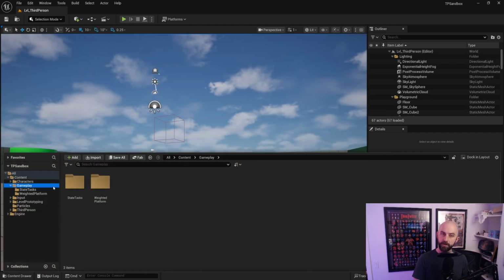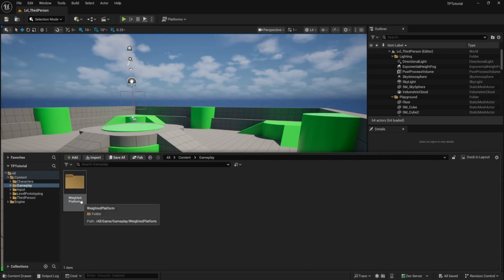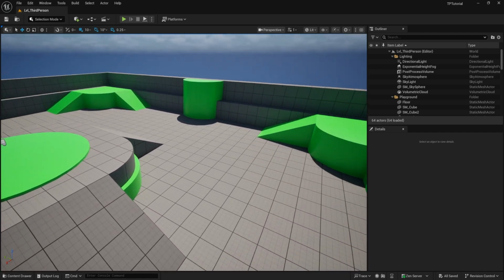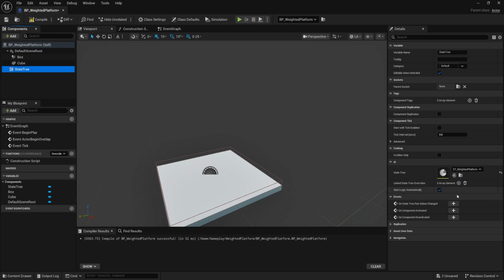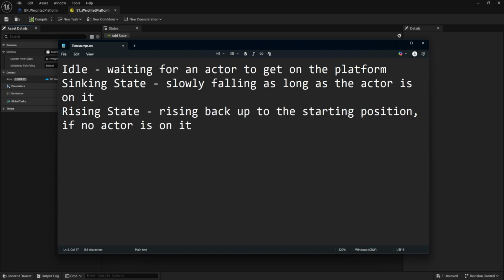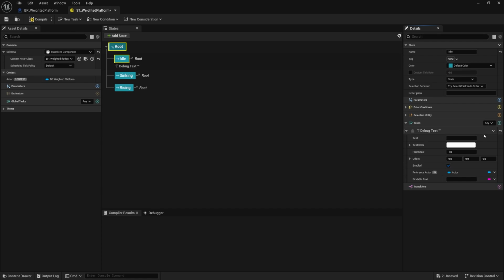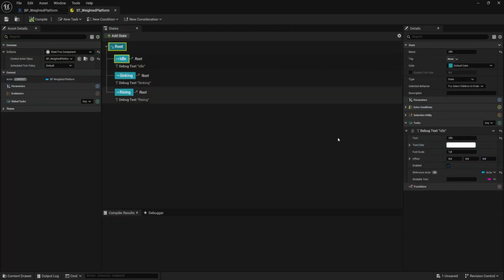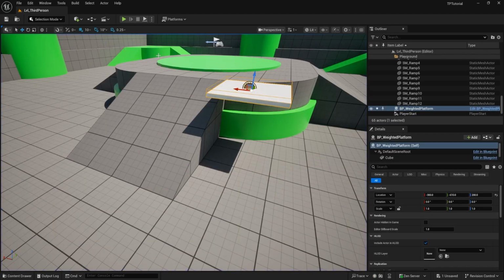Learn State Tree - 01 - Setup and States - Unreal 5.6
In this video we learn how to setup the State Tree system on an actor, and test transitions between states. It's not 'technically' functional, but we do learn how state transitioning works as we prep for our eventual real setup.

00:00 - Intro
00:44 - State Pattern
01:43 - Setup BP Asset
04:20 - Setup State Tree Assets
07:07 - Planning States
09:13 - Debug Text Tasks
11:36 - Delay Task Test